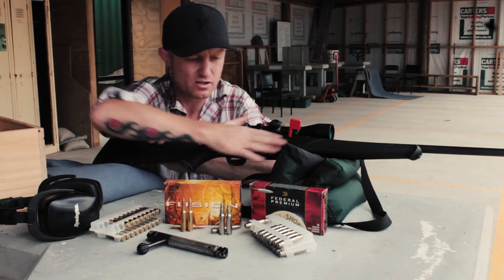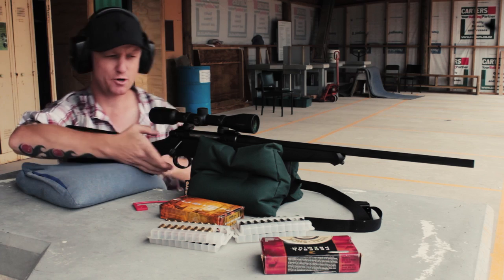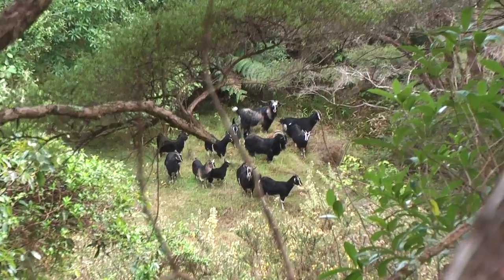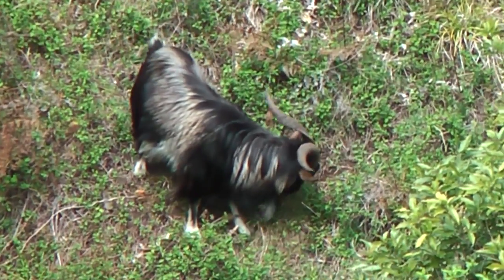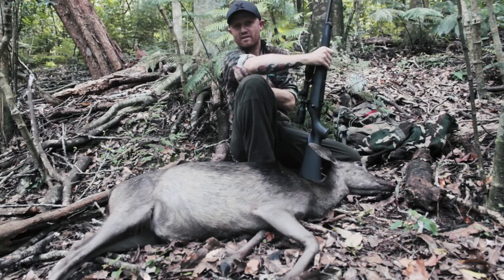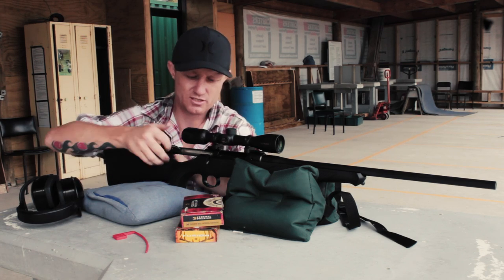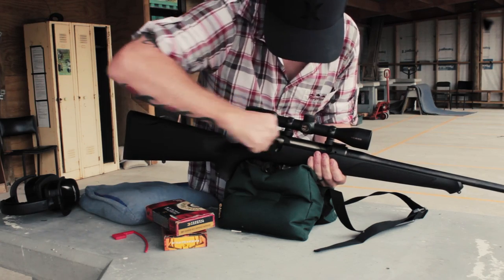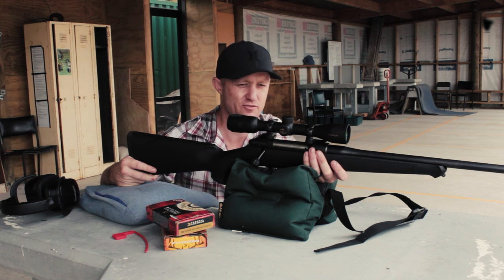Rifle Review | Sauer S 101 Classic XT .308 Winchester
An on the range and in the field review of the Sauer S 101 Classic XT .308.